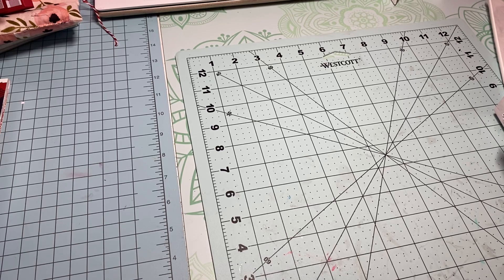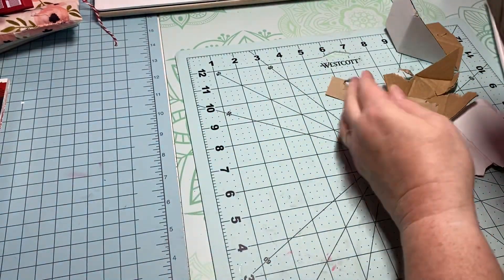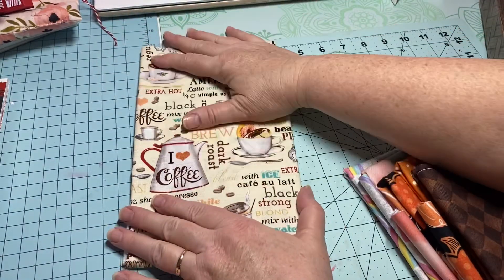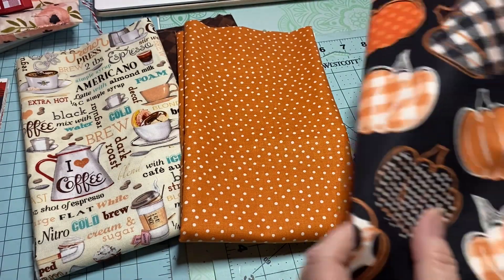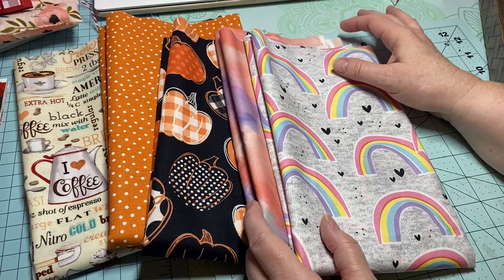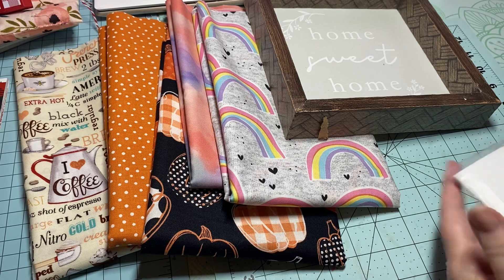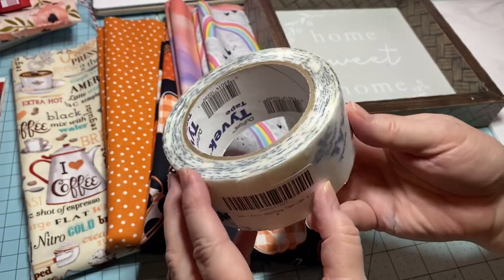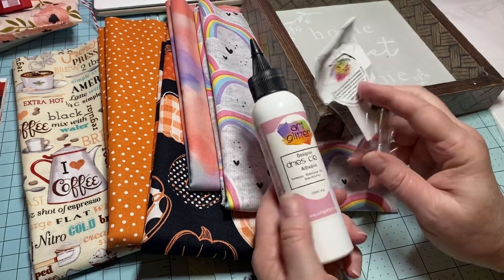Amazon & Hobby Lobby Haul!